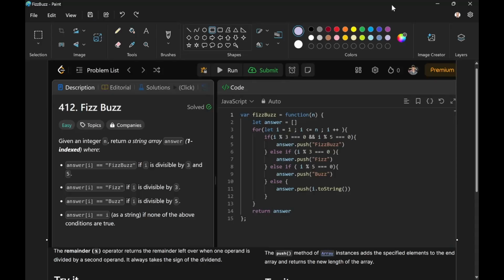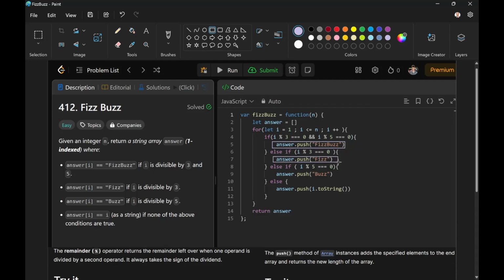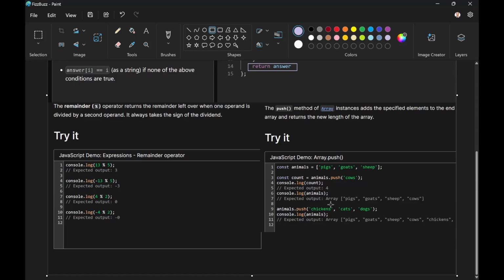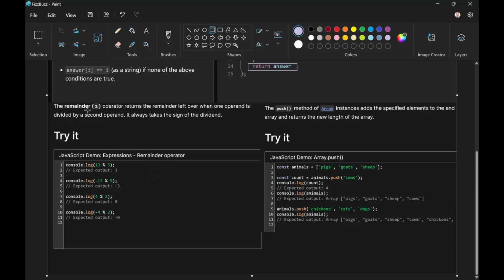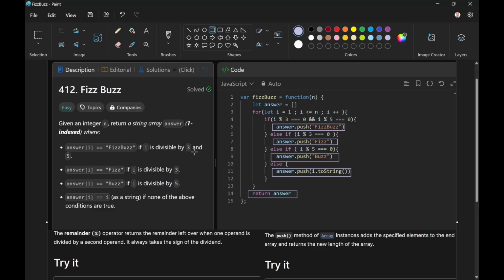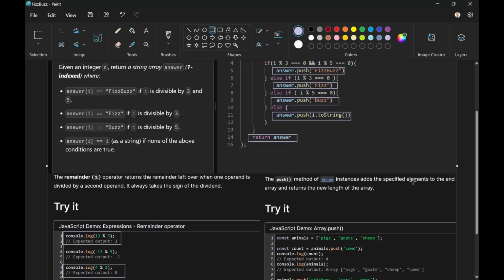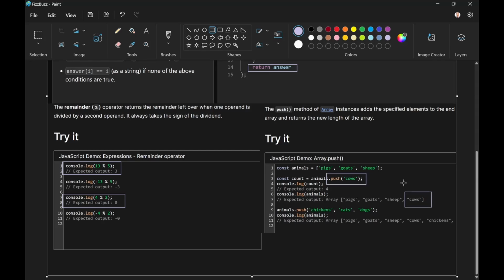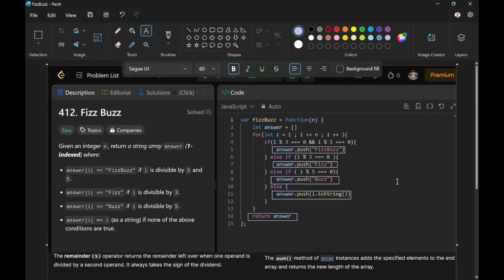doing leetcode everyday until I get a job (day 79)